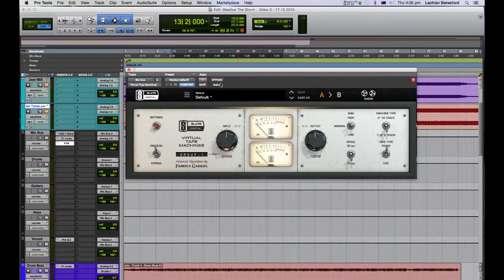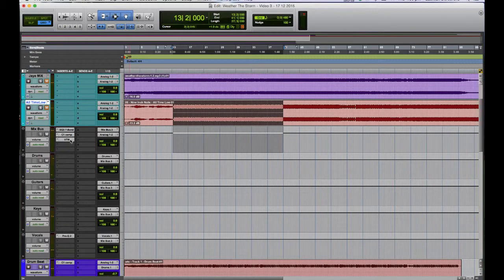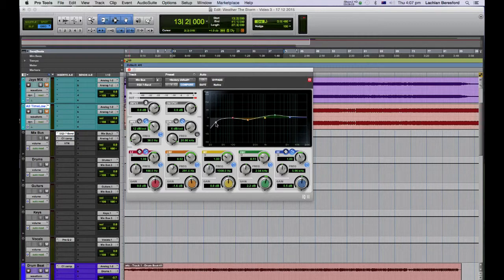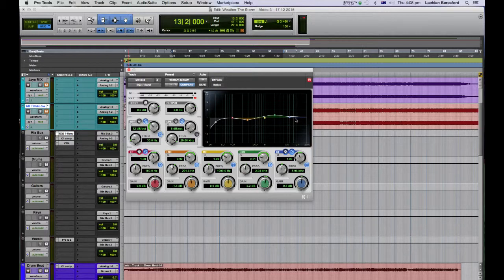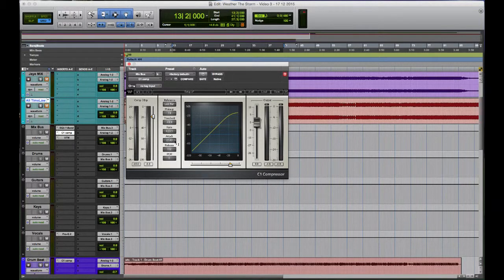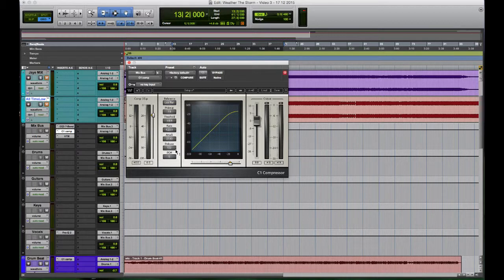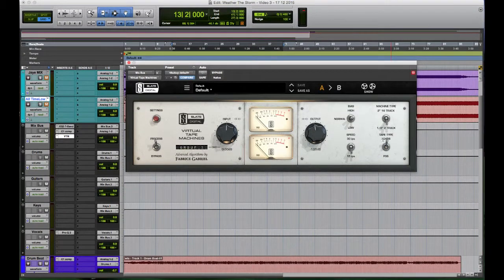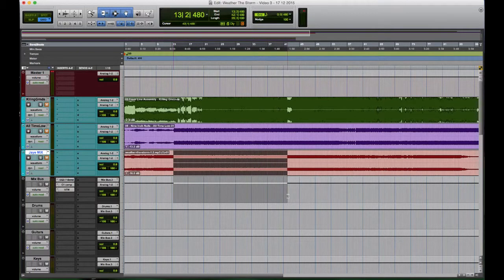Mixing "Weather The Storm" Pt. 3 - Mix Bus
Hey guys, this is the 3rd video in my series of mixing “Weather The Storm”. If you missed the last two videos, here are the links for you.

In this video I’m going to be taking you through the mix bus processing. This means I’ll be adding processing to my Master Bus to control what is happening over my whole mix. This style of mixing is called a “top down” approach.

Check out LockyBeresford.com for all my other blogs
Facebook.com/LockyBeresford